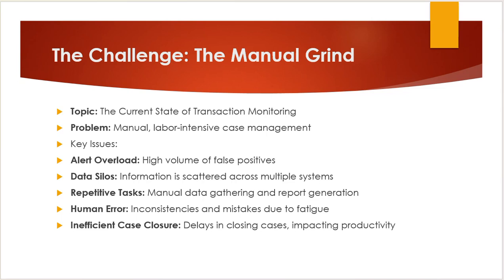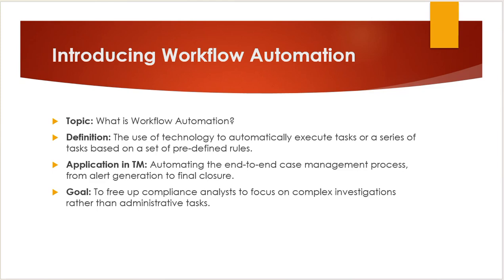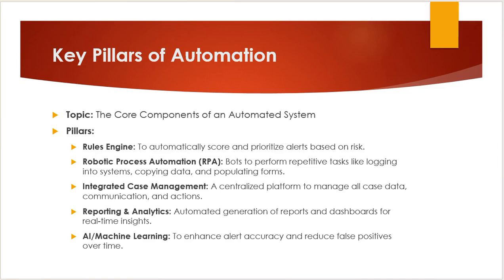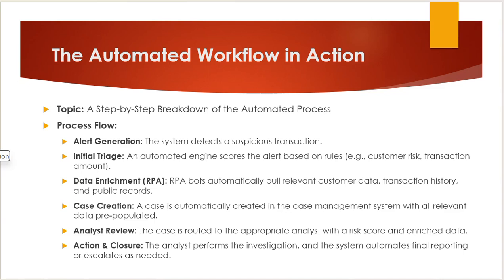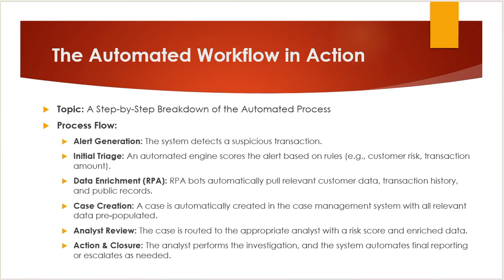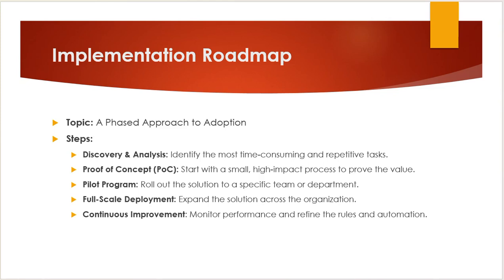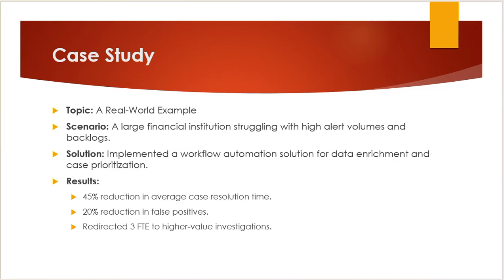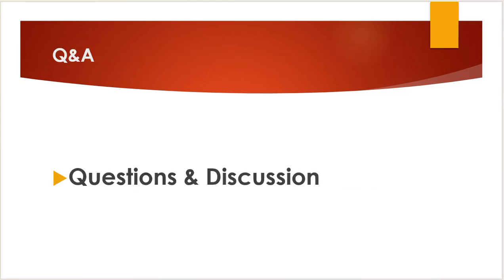Workflow Automation in Transaction Monitoring Case Management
Unlock the power of automation to transform your financial crime compliance operations. In this video, we explore how workflow automation and emerging technologies can enhance efficiency and accuracy in transaction monitoring case management.

We'll dive into the core challenges faced by compliance teams today, including alert overload, manual processes, and human error. Then, we'll walk you through a step-by-step automated workflow, from initial alert generation to case closure, highlighting the key pillars of a successful automation strategy, including RPA, AI, and integrated case management.

In this video, you will learn:

The key pain points of a manual transaction monitoring process.

How workflow automation can reduce case handling time and lower operational costs.

The core components of an automated system, including Rules Engines and RPA.

A real-world case study on the impact of automation.

The future of financial crime compliance with hyper-automation and predictive analytics.

This video is perfect for compliance professionals, risk managers, and financial crime investigators looking to streamline their operations and focus on high-value investigative work.